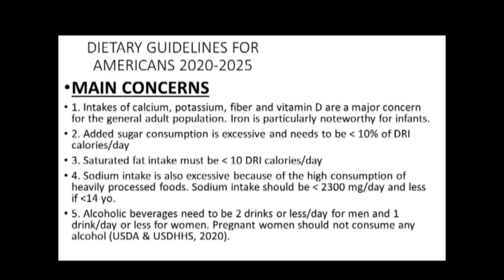CHAPTER 1 NUTRITION FOR THE PREVENTION OF DISEASE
This video lecture complements chapter-1 of the textbook: Nutrition for Healthcare Professionals: An Introduction to Disease Prevention